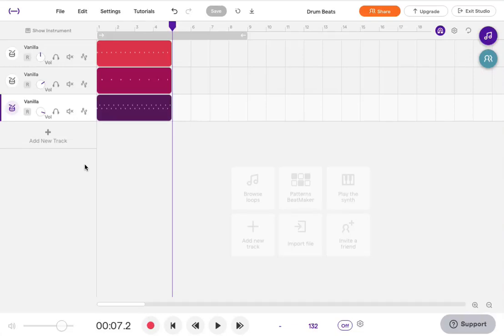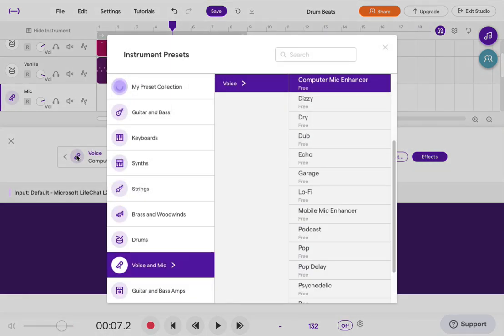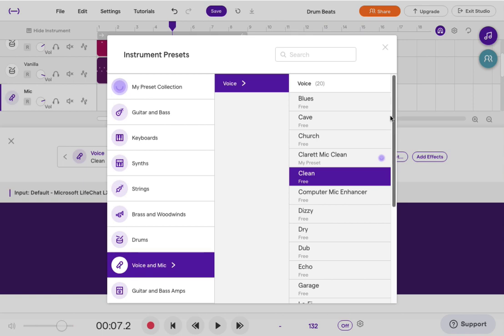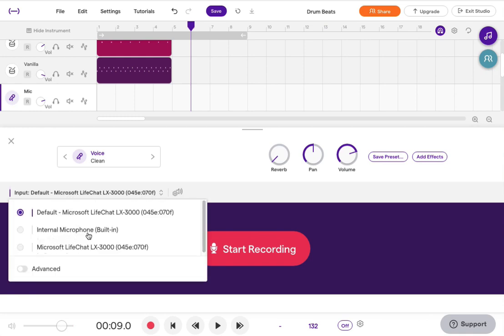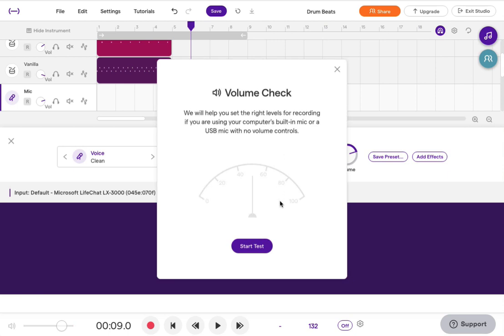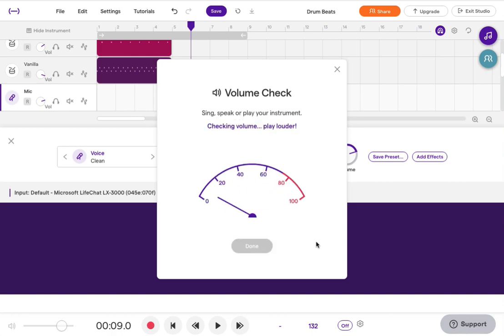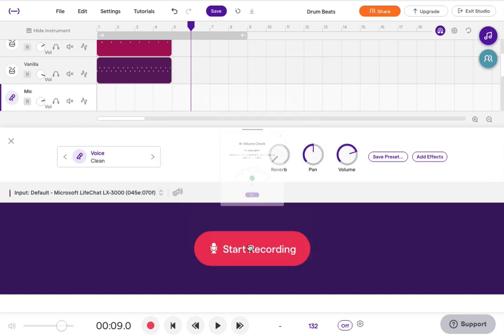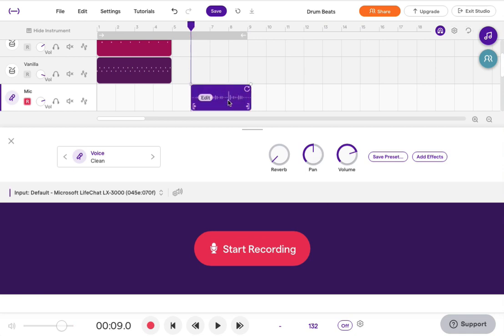Recording with a Microphone in Soundtrap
This video walks you through the basics of recording with a vocal or instrumental microphone using the online digital audio workstation Soundtrap. Add an audio track. Test your mic to automatically set the gain and limiter. Record. Listen to the playback.